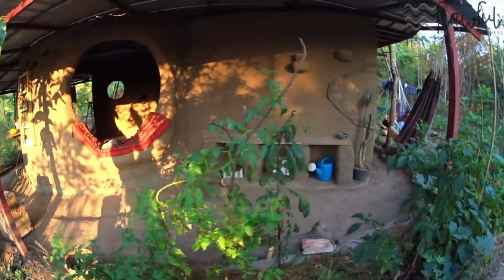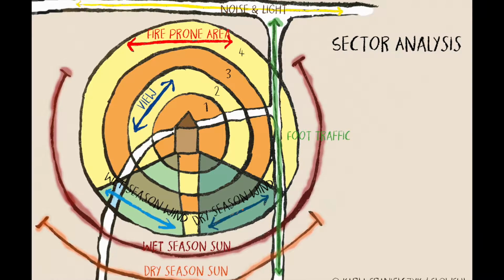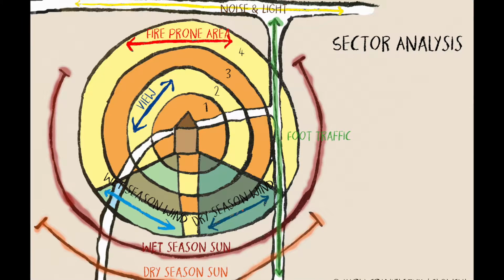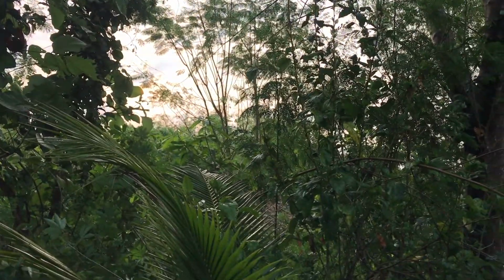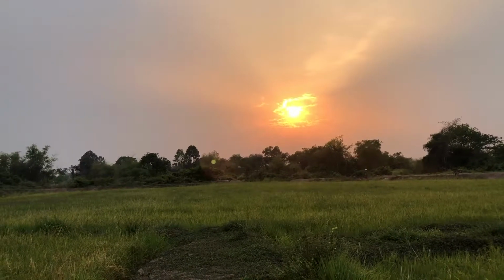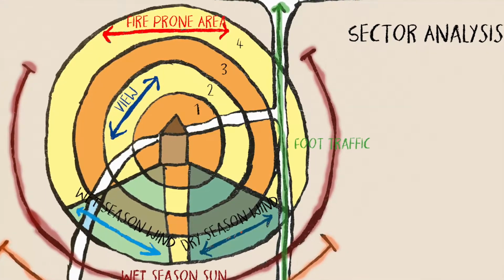Session 16 Sector Analysis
This session is part of flowful's Permaculture & Resilience Online Course.

In today’s session, we will show you the benefits of Sector Analysis as a second tool to get your design tailor-made to your framework conditions. After finishing this session you will:

Know how to analyze the sectors going through your land

Be able to find the right placement for elements in your design

Learn how to maximize the use of external energies and mitigate risk